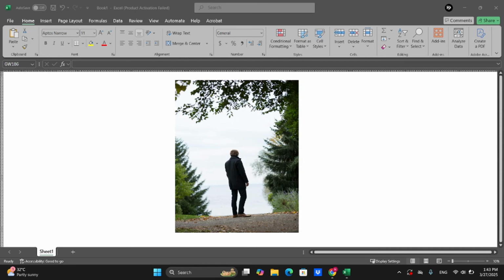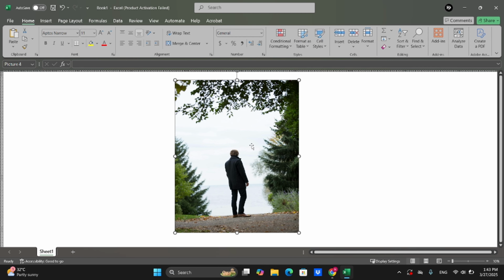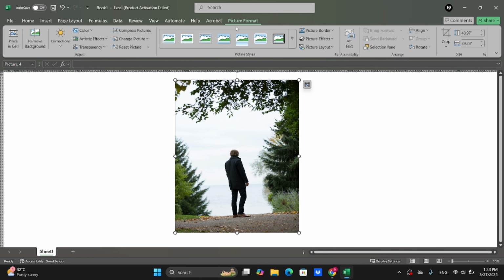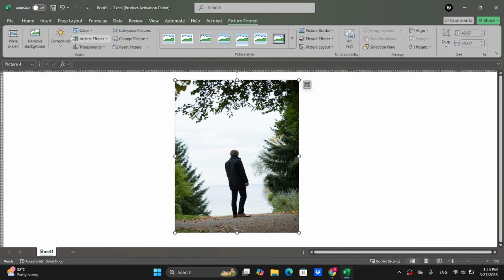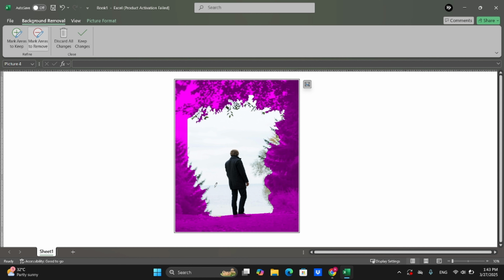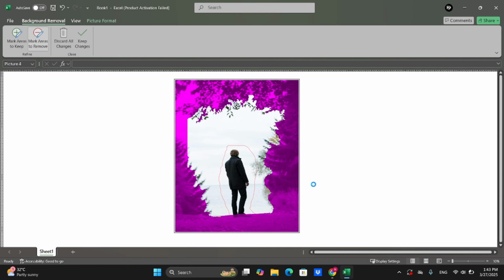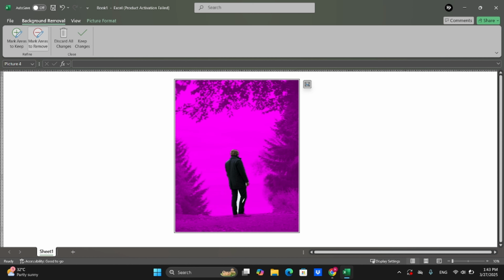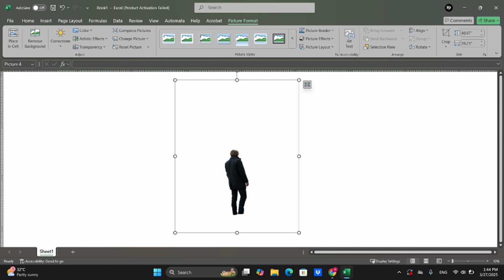How to Remove Background in Excel – Fast & Easy 1-Click Trick (2024)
In this tutorial, learn how to remove background in Excel using the fastest and easiest 1-click trick. Whether you're working with images or data, this method allows you to make backgrounds transparent in just seconds. Perfect for Excel beginners and pros alike, this 2024 technique will save you time and help you work more efficiently in Excel.

Want to master Excel’s background removal tool? Watch now and improve your Excel skills today!